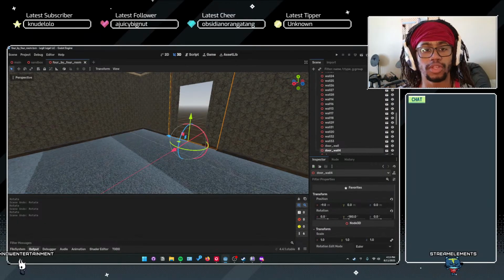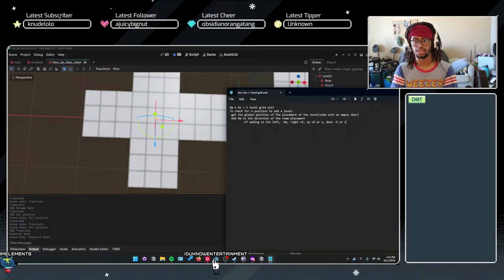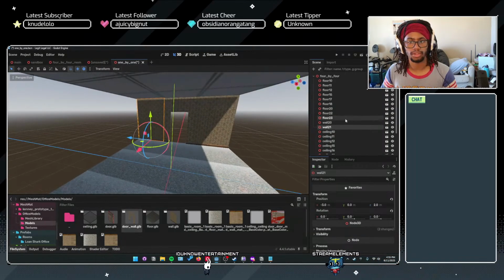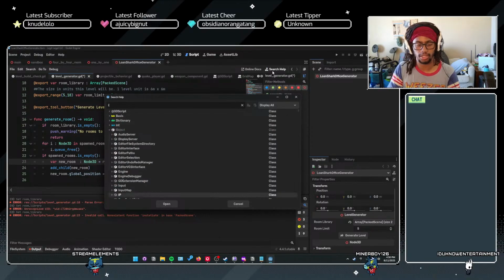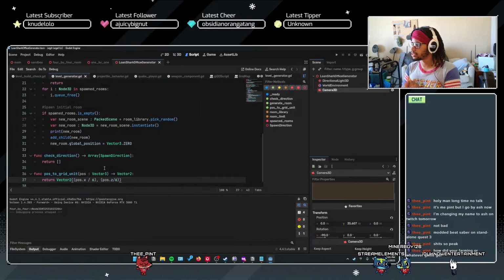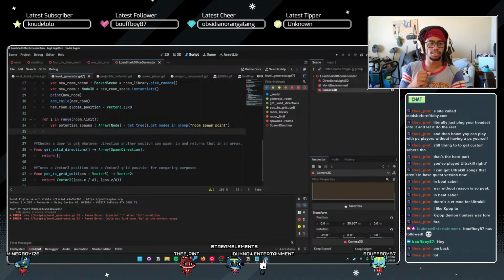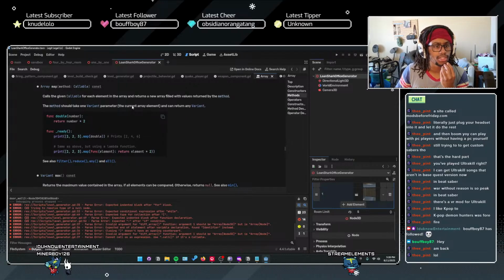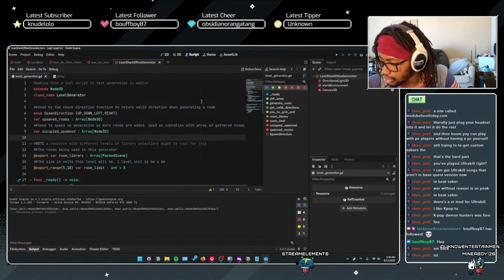creating the first lawyer-type game